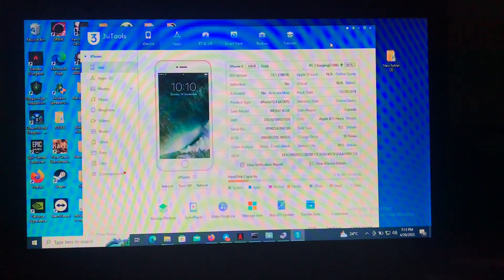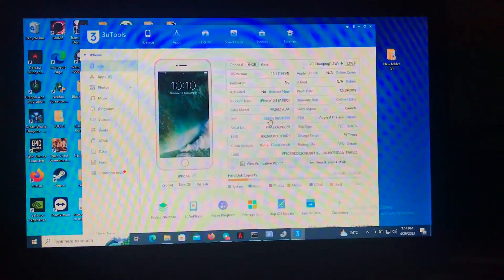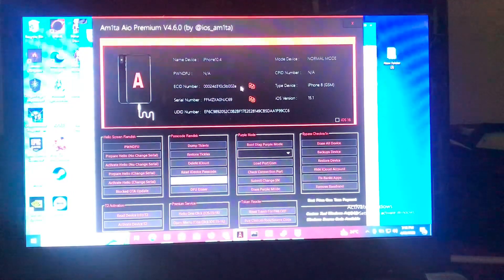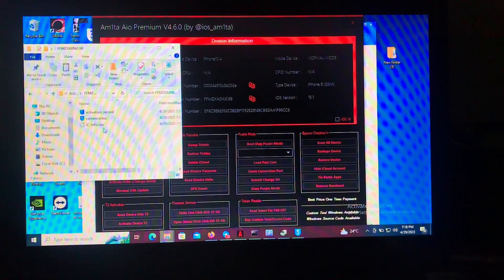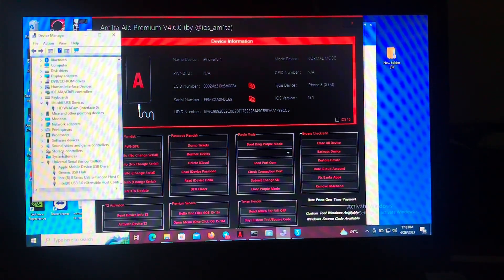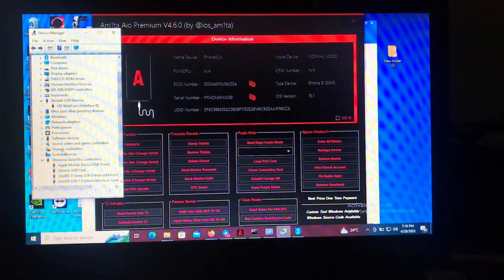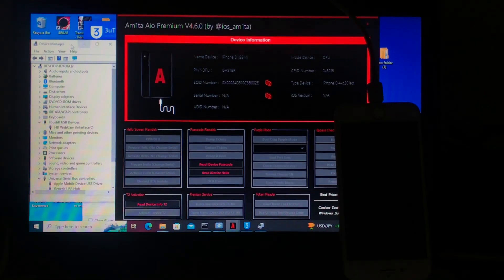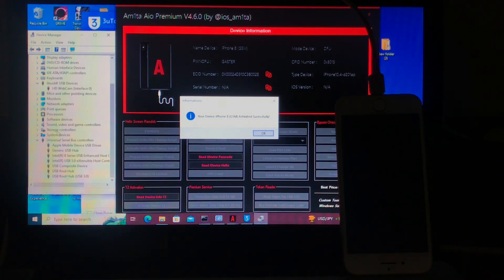[*NEW]Am1ta AIO free hello and passcode bypass |ios12-16 | free ecid register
Download Am1ta AIO

Join telegram Am1ta to register ecid for free

Tags [Ignore]:
15 ramdisk tool free, ios15, icloudbypass, ramdisk
12, how to bypass iphone passcode, no jailbreak
15.6 unlock tools, new icloud unlock, icloud bypass